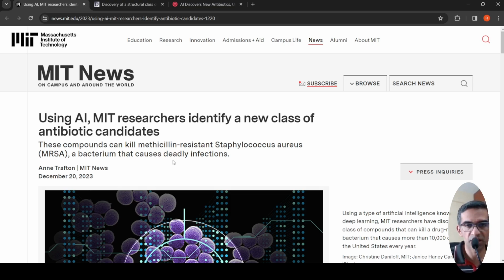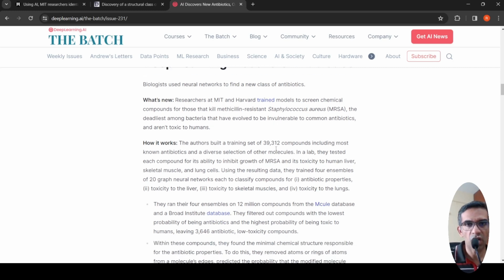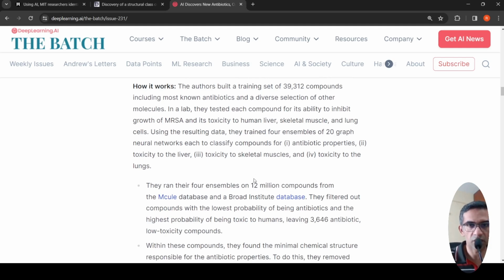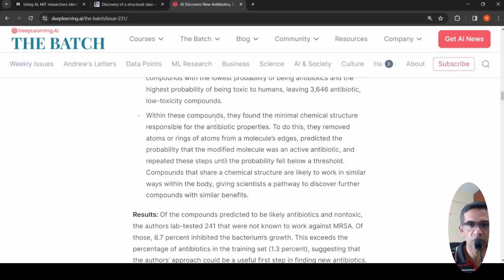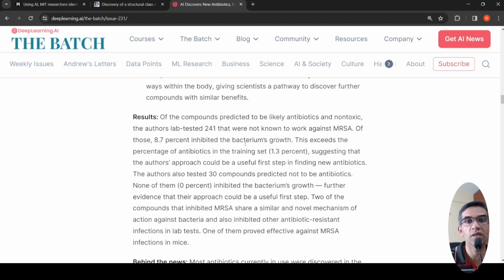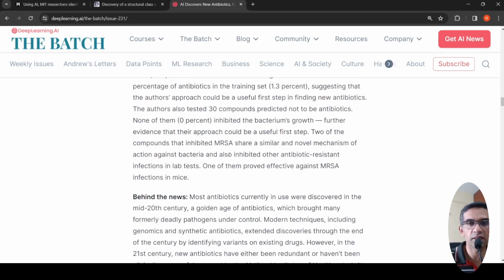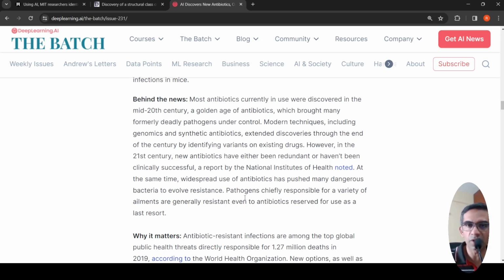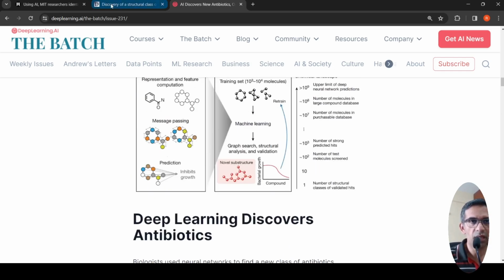Deep Learning Discovers Antibiotics from MIT and Harvard Researchers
Researchers at MIT and Harvard trained models to screen chemical compounds for those that kill methicillin-resistant Staphylococcus aureus (MRSA), the deadliest among bacteria that have evolved to be invulnerable to common antibiotics, and aren’t toxic to humans.